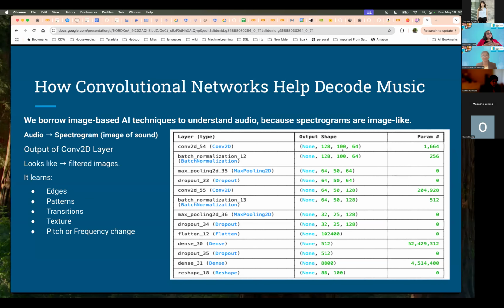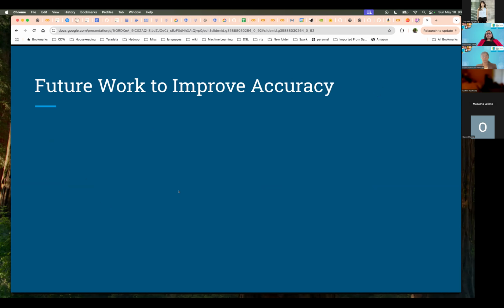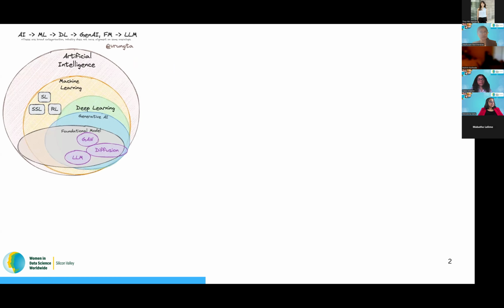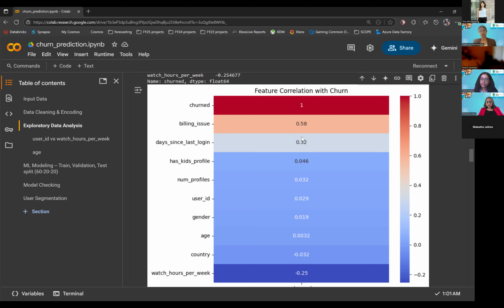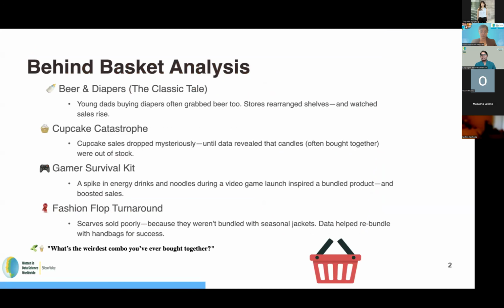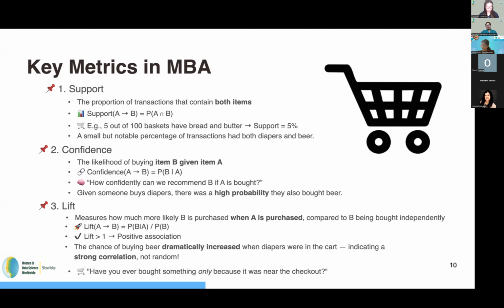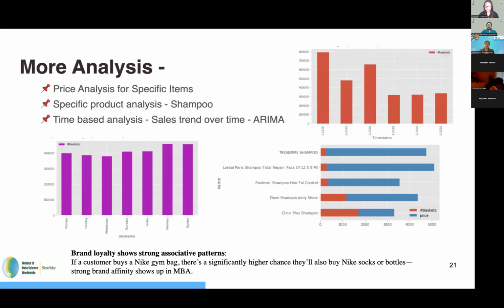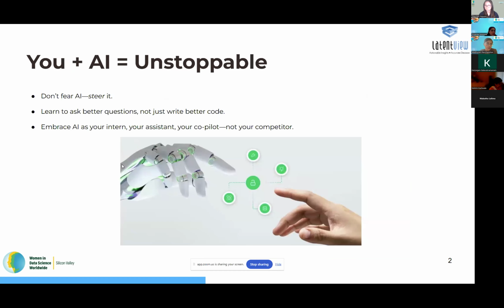WiDS_Silicon_Valley_2025_May_18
9:10 AM Automatic music transcription using machine learning and generative AI in Google Cloud Monobina (Bhowmick) Saha
9:55 AM Predictive Analytics 101: Methods to Model user behavior Ojasvi Khanna
10:40 AM Market Basket Analysis(Python workshop) Karpagam Balasubramanian
11:15 AM AI-Enabled Data Science Priyanaka. S
11:30 AM How I Got Here: A Career Pivot into Data Science and What AI Means for the Future. Melissa Lu